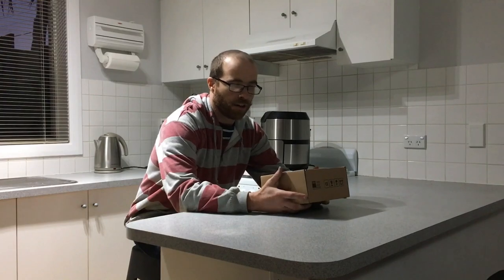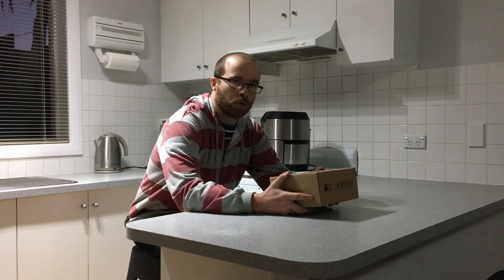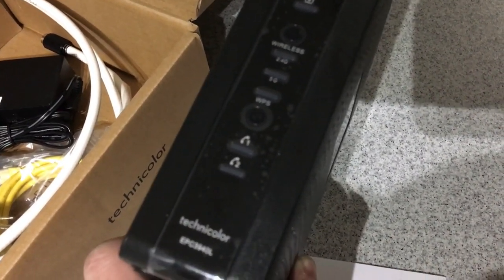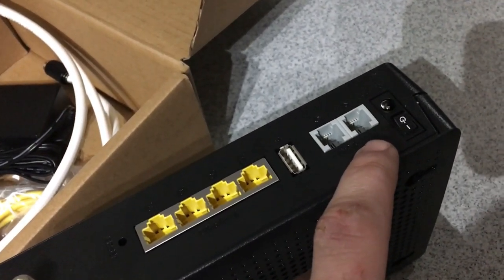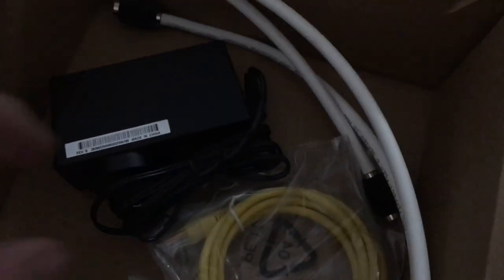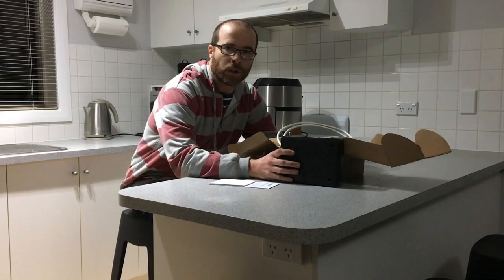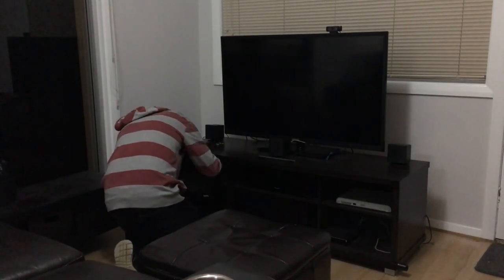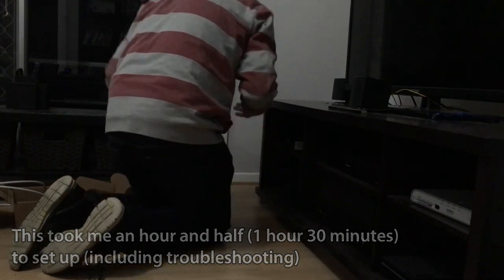MY NEW IINET CABLE MODEM (and it's download speeds)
My new iinet cable modem and it's download speeds from my desktop and laptop computer.

Cheers
Dash (Darren Neville)